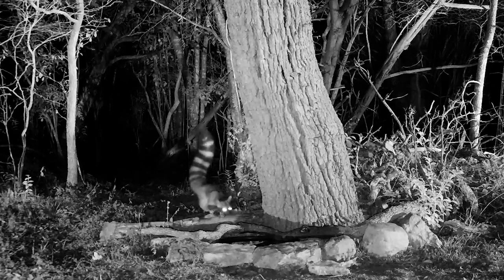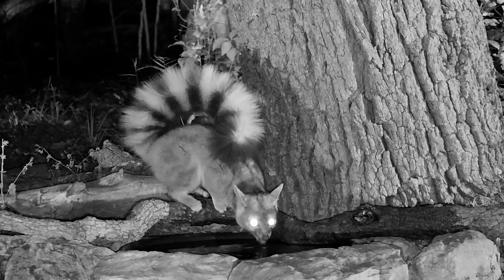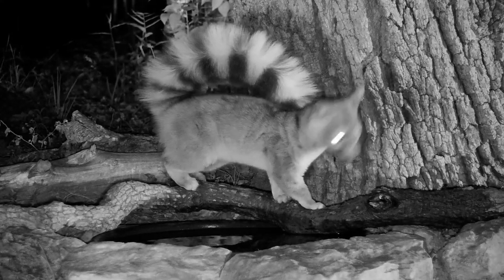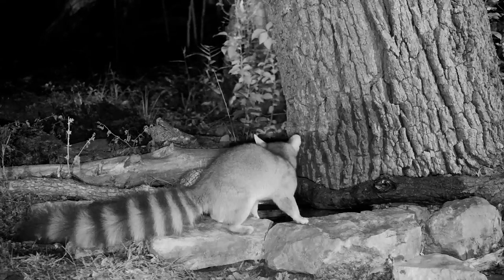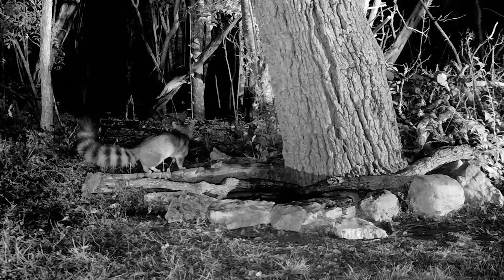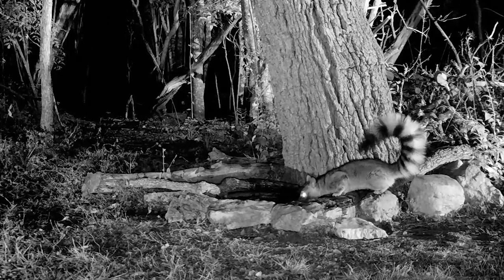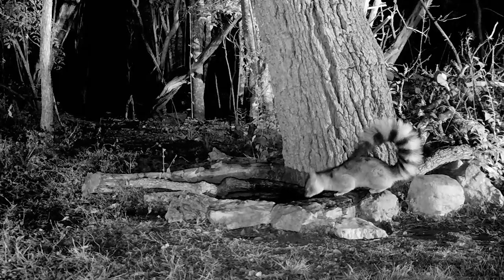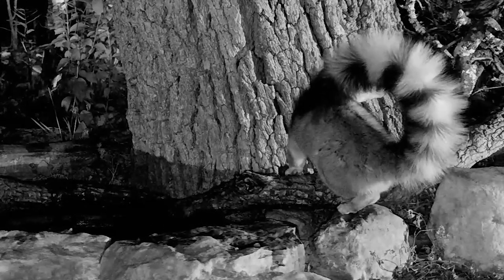Ringtail doing a scorpion-tail imitation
Ringtails are named for the ring-like markings on their tails - I guess it doesn't take a genius to figure that out.  Recently, though, we were visited by a ringtail whose ringed tail was ring-shaped - he was taking his name doubly seriously.

Dan thinks this ringtail looks as if he's trying to imitate a scorpion.  That may be true; we have lots of scorpions around and the ringtail certainly knows what they look like.  In fact, according to some online sources, ringtails eat scorpions.  Maybe this little critter had eaten one too many?

(By the way, we say in the narration that we don't know if the ringtail is male or female, but some of our eagle-eyed viewers have pointed out that this little fellow is definitely a fellow - he's a he.)

We know ringtails here in Texas like their food spicy.  Take a look at this video showing a ringtail eating a paper wasp